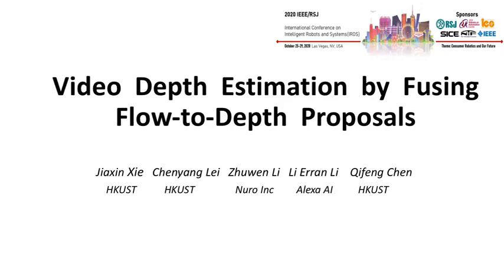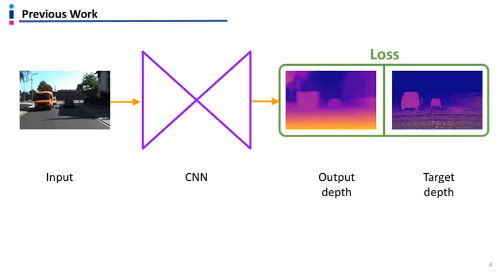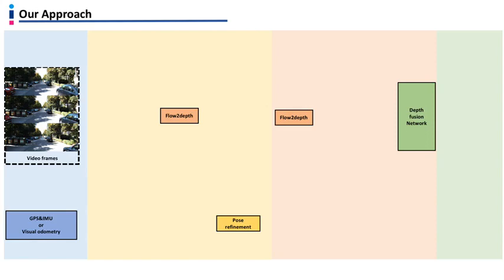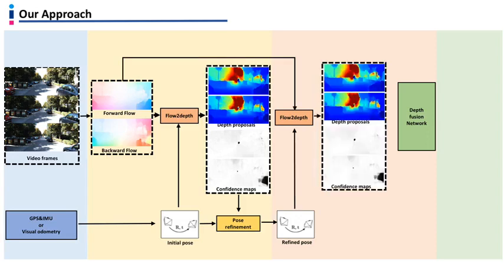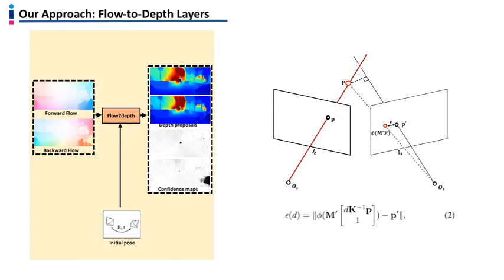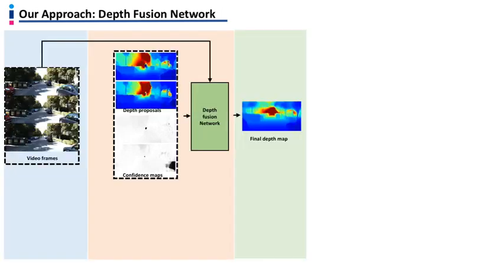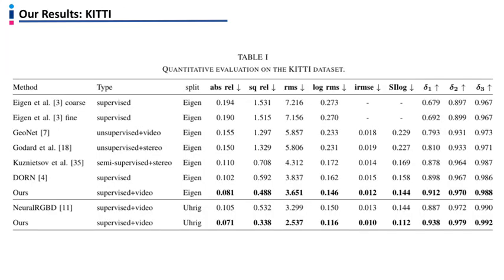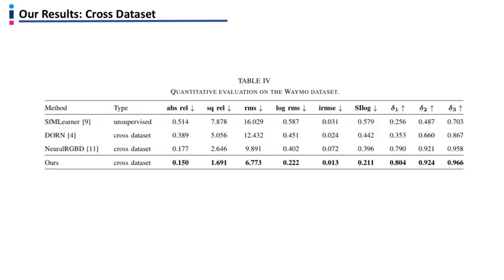IROS 2020 Video Depth Estimation by Fusing Flow-to-Depth Proposals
15 mins introdution to FDNet